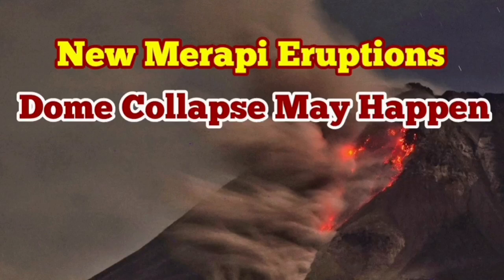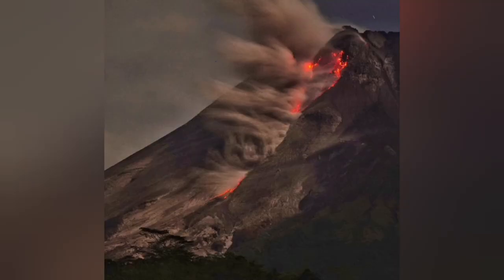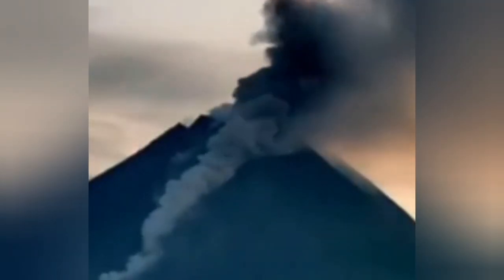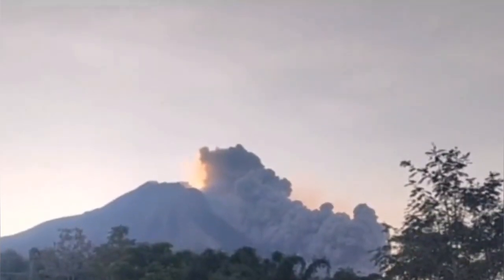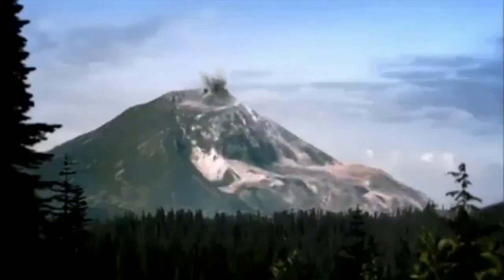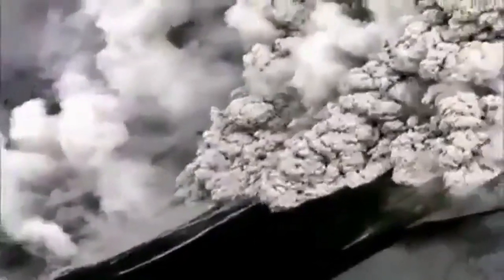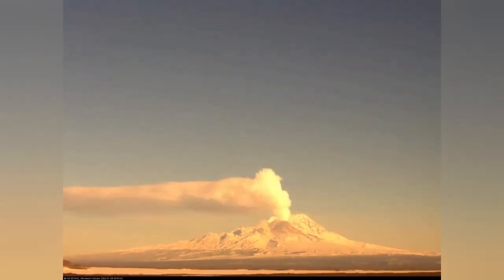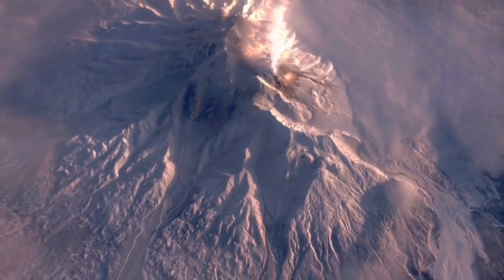Merapi New Eruptions: Dome Collapse May Happen Like 1981 Mt St Helens, Java Indonesia, Ring Of Fire